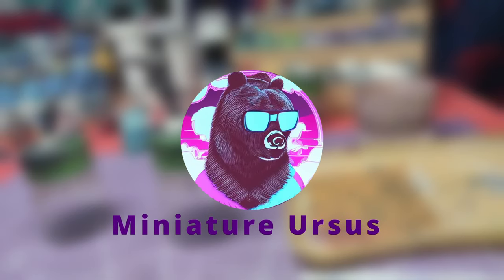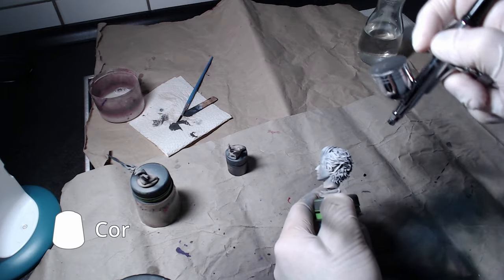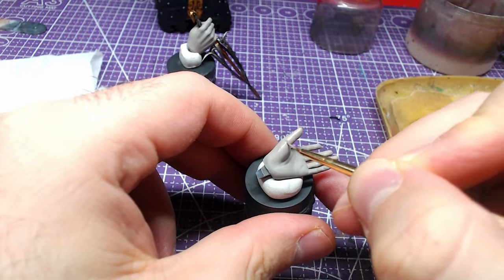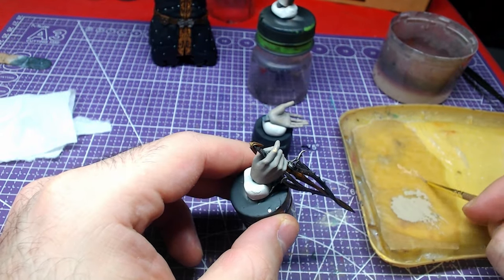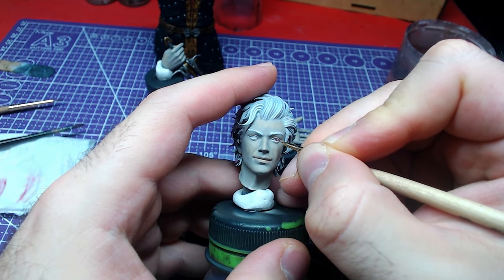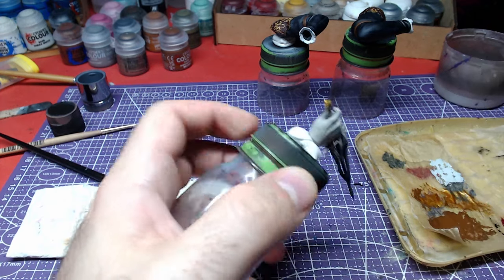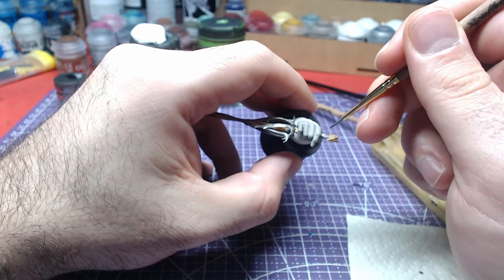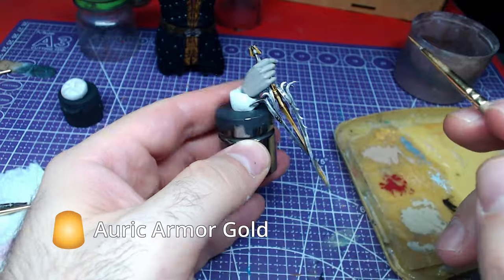Painting Together:astarion Skin and Rapsody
Hello everyone! Welcome back to the channel for tutorial. In this video we will paint Astarion's skin ( face + hands) and Rapsody. For those who don't know Astarion, is from the role playing game Baldur's Gate 3.

The model is created by Bulkamancer and they own all copyrights. I just found the model great and thought of making a tutorial. For those who want to follow this tutorial, you can buy the model